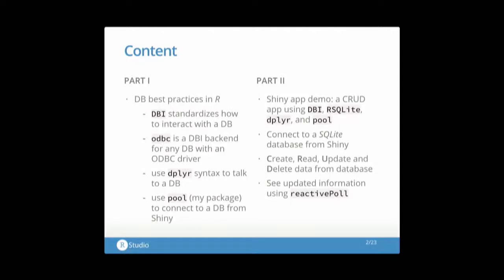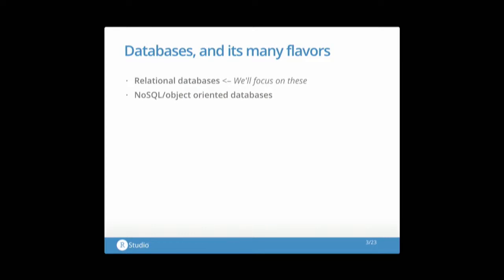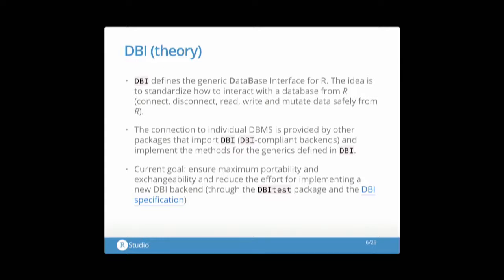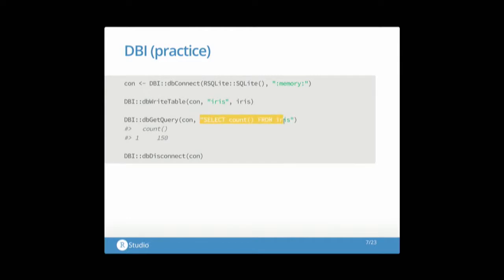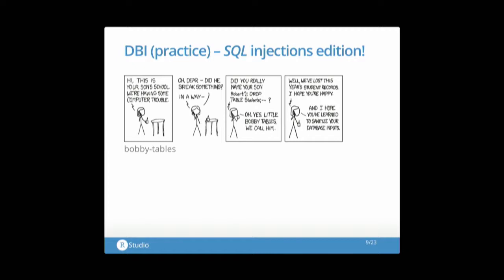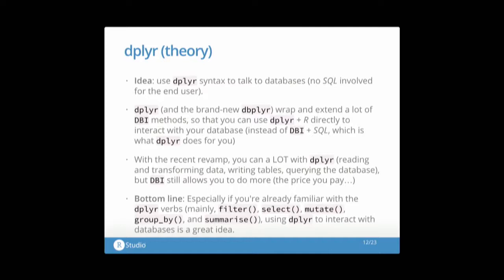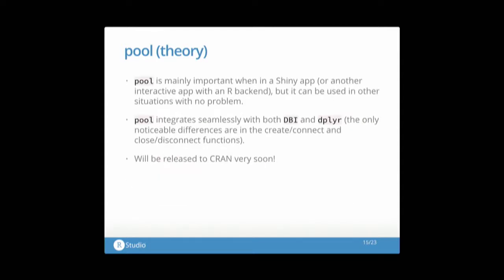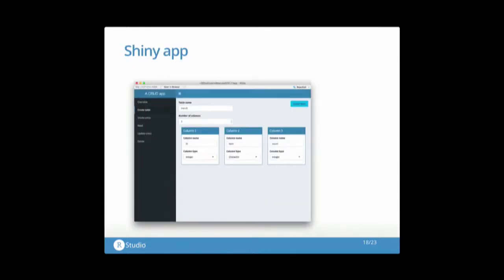Interacting with Databases by Bárbara Borges from Shiny from useR! Brussels 2017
Connecting to an external database from R can be challenging. This is made worse when you need to interact with a database from a live Shiny application. To demystify this process, I'll do two things.
First, I'll talk about best practices when connecting to a database from Shiny. There are three important packages that help you with this and I'll weave them into this part of the talk. The DBI package does a great job of standardizing how to establish a connection, execute safe queries using SQL (goodbye SQL injections!) and close the connection. The dplyr package builds on top of this to make even easier to connect to databases and extract data, since it allows users to query the database using regular dplyr syntax in R (no SQL knowledge necessary). Yet a third package, pool, exists to help you when using databases in Shiny applications, by taking care of connection management, and often resulting in better performance.
Second, I'll demo these concepts in practice by showing how we can connect to a database from Shiny to create a CRUD application. I will show the application running and point out specific parts of the code (which will be publicly available).